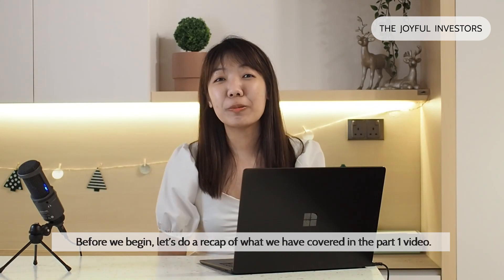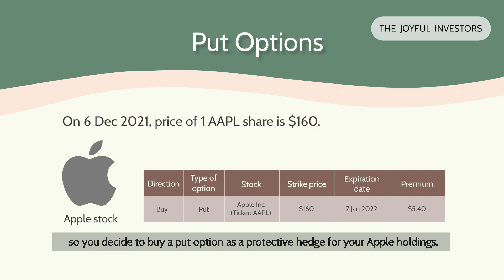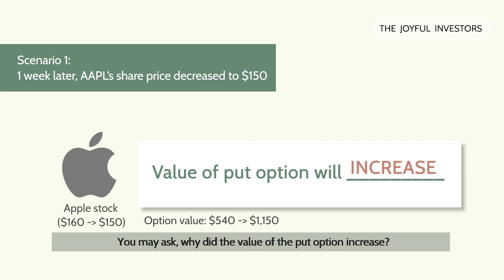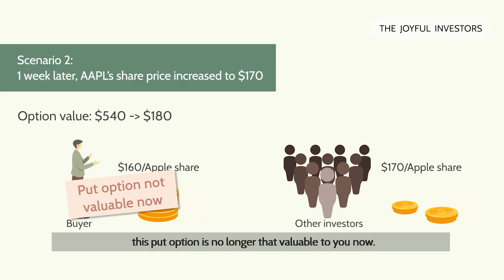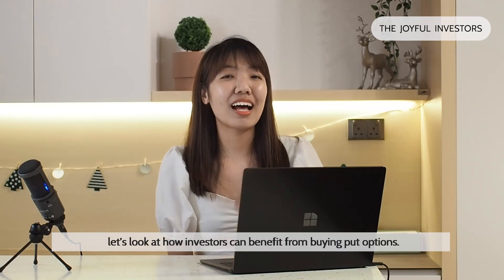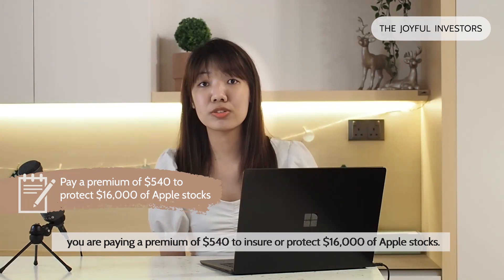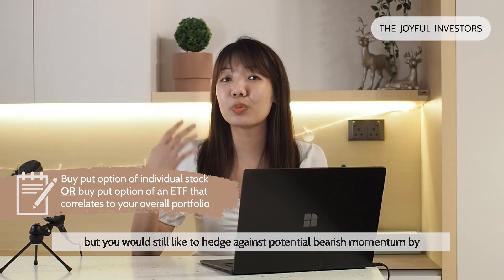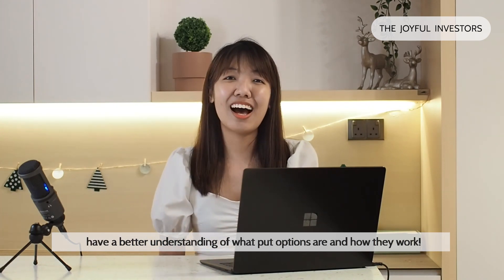Beginners' Guide To Put Options (Part 2 of 2) | Why Does The Value Of A Put Option Change?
In the 1st part of this Beginners' Guide To Put Options series👨‍🏫, we shared an analogy of Jerry using the concept of put option to 'protect' the profits for selling his house. The value of the put option he bought stays constant throughout, but this is not the case for the put options in the financial markets.

In the 2nd part of this series, we will be sharing with you why and how the value of put options in the financial markets fluctuate. We will also be sharing why investors would want to buy put options.

0:00 AAPL put option example
1:46 Movement of share price in relation to strike price
3:50 Time decay
4:20 Why would some investors want to buy put options?

► Want to learn more on how to boost your portfolio returns with options?